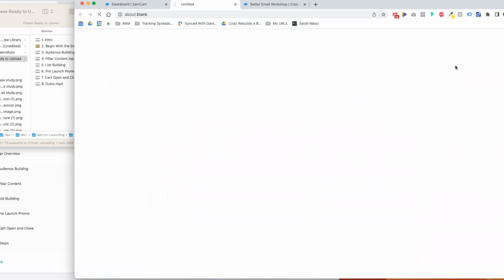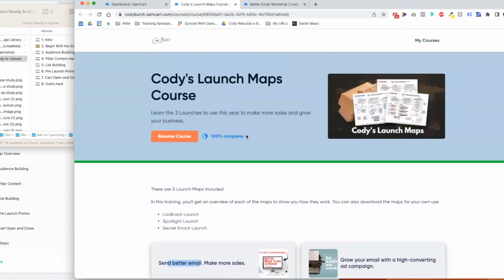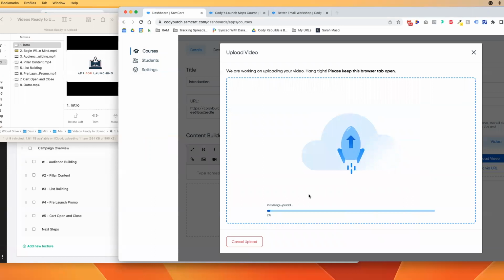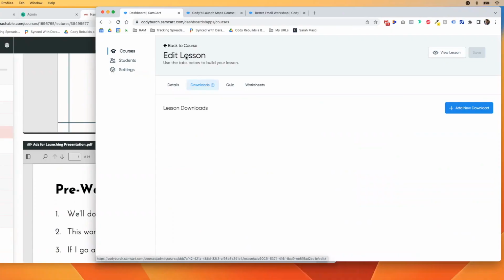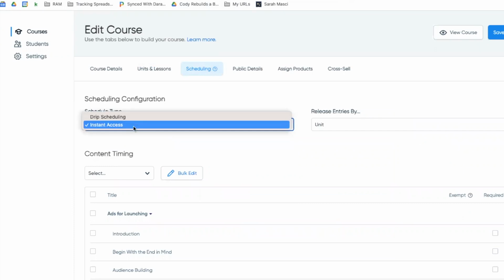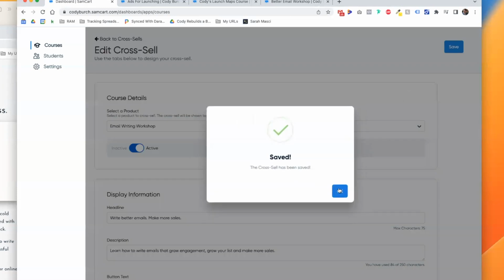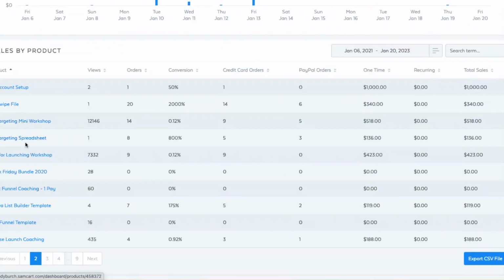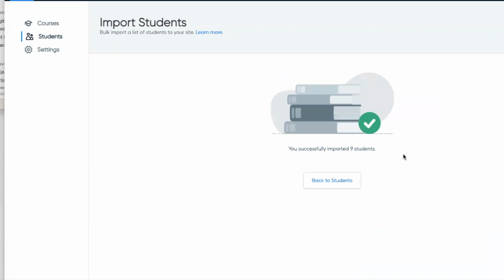How to Setup Your First Course in SamCart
I recently moved all my courses from Teachable into SamCart.
1 - So it's more seamless from the point of sale right to the content they bought
2 - The ability to cross-sell my other courses.
In this video I show you how to create a course from scratch (courses are included in all SamCart plans and you can sign up for a free trial set it live, add a cross-sell, and bulk import students.
I already have the course content filmed but this entire video shoot was less than 20 minutes. That's how fast it is.